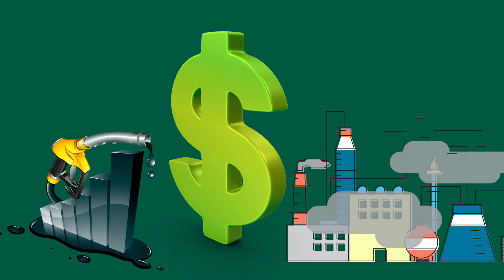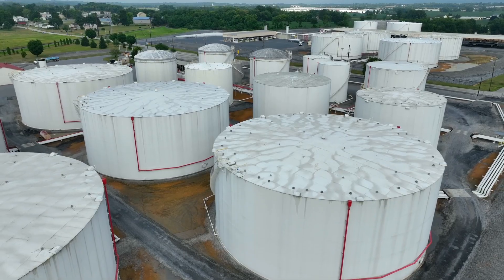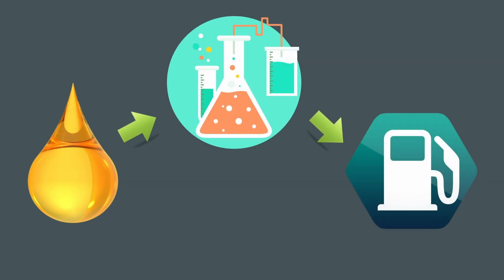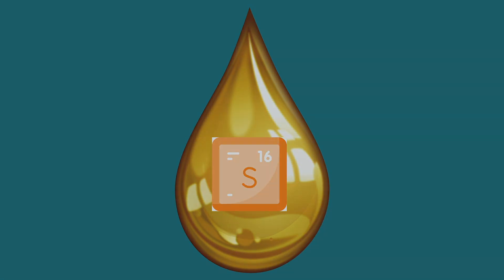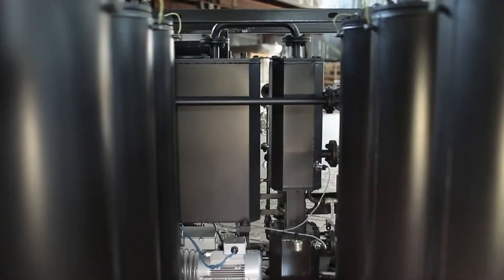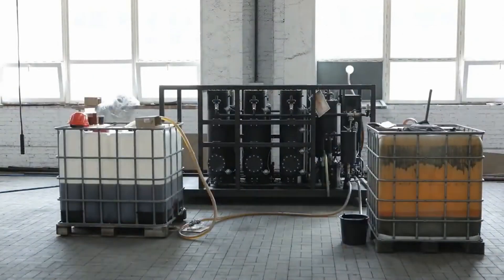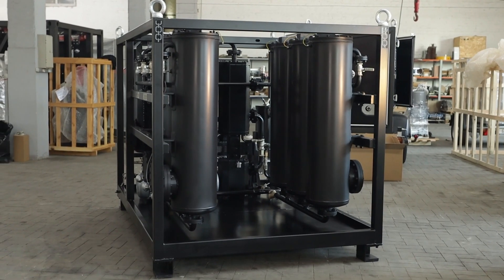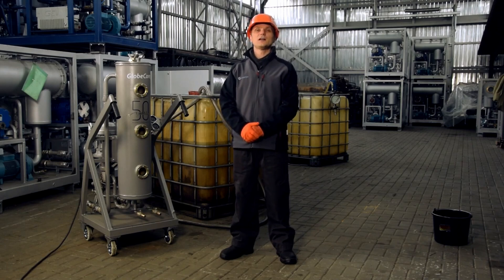Dark diesel fuel polishing, dark fuel bleaching. CMM-6RL type machines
Diesel fuel is used in many industries. It is used by ships, tractors, harvesters, trucks, diesel trains, etc. Many businesses try to insure themselves against seasonal fluctuations in diesel fuel prices and not to overpay. Therefore they purchase large batches of diesel fuel and then use their own warehouse stocks of this product.
 Not all types of diesel fuel have a stable composition during long-term storage. Diesel fuel oxidizes, water gets into it, and resinous substances are formed. As a result the fuel darkens and loses its performance characteristics. You cannot use such fuel, as it will disrupt the engine functioning. It will result in sedimentation of resinous substances in the fuel injection equipment, and in formation of soot on the combustion chambers surfaces, exhaust valves and nozzles. And water will disable the fuel high-pressure pump. That is the reason such fuel must be pre-prepared before pouring into diesel engines and plants.
 Various methods are used to purify diesel fuel after long-term storage. These methods are settling, filtration, centrifugation.  These methods are suitable for removing mechanical impurities and water, but they are not able to restore the original color and smell of the fuel, and they are not able to reduce the sulfur content also. This requires additional purification, usually with the use of special adsorbents.
 The GlobeCore company has developed a technology for dark diesel fuel adsorption purification, which is implemented in CMM-6RL type machines. The machine includes six columns, each of which is filled with an adsorbent with good absorbing properties. During the flowing of fuel through the columns, the adsorbent absorbs unsaturated and aromatic hydrocarbons, asphalt-resinous substances, sulfur-, nitrogen-, and acid-containing compounds from the fuel. As a result, diesel fuel is polished, restores its group composition and performance characteristics.
 One of the main features of the CMM-6RL diesel fuel polishing machine is the ability to reactivate the adsorbent without removing it from the regeneration columns. The GlobeCore technology ensures the adsorbent regeneration by burning method and ensures its repeated use for diesel fuel purifying and polishing (at least 300-500 reactivations).
 For the best result of dark diesel fuel polishing, GlobeCore recommends pre-removal of mechanical impurities using the CMM-F unit, and pre-dehydration using the CMM-1CF unit.
 Thus the use of GlobeCore technologies allows you to completely restore the color and other performance characteristics of diesel fuel after its long-term storage and to save money due to the preliminary purchase of the fuel at a lower price.
What methods do you use to purify diesel fuel? Comment their pros and cons. For more information about the СММ-6RL dark diesel fuel polishing machine follow the link in the first comment or visit our

For all questions, Vitaliy Kolesnik
GlobeCore in Ukraine, "Plant Ukrbudmash", Poltava